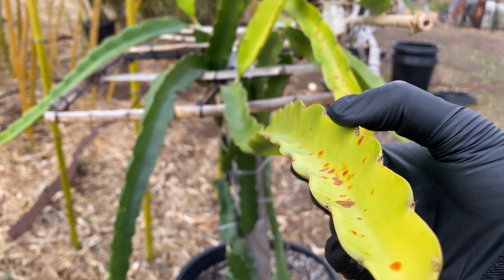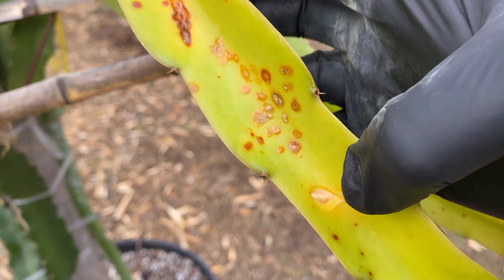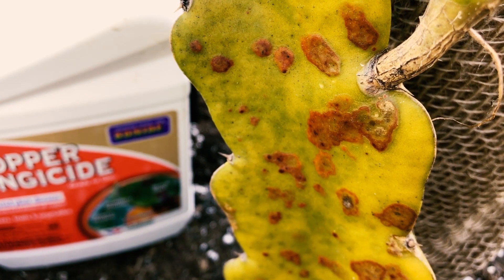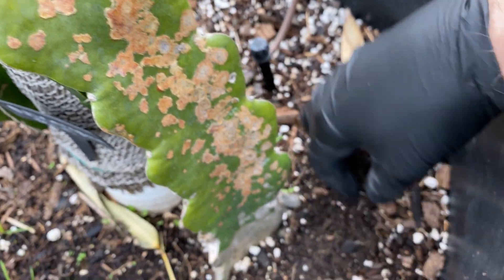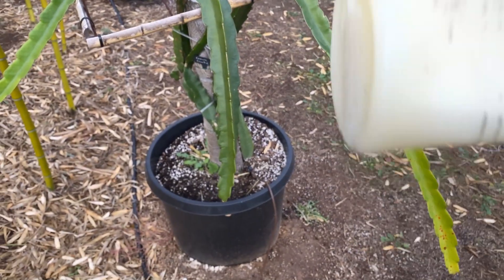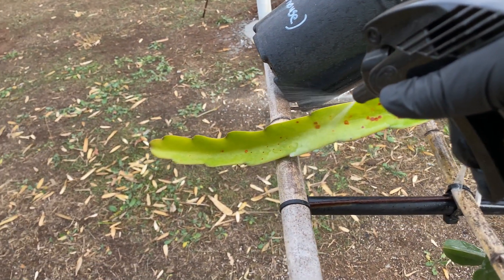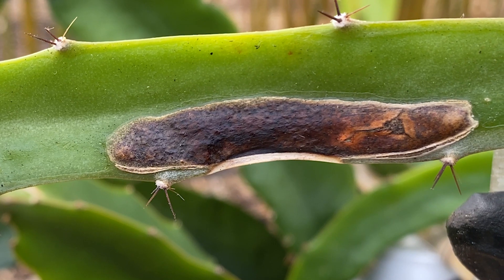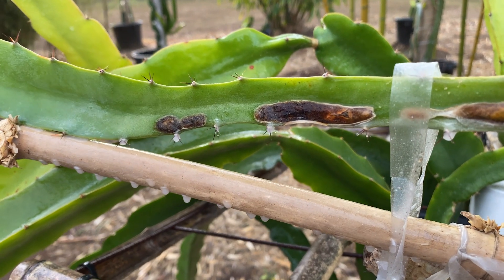Organic Treatment for Fungal Disease and Cactus Rust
The fungal infection known by the scientific name Botryosphaeria dothidea causes blotchy red/brown spots on the stems of Dragon Fruit cacti.